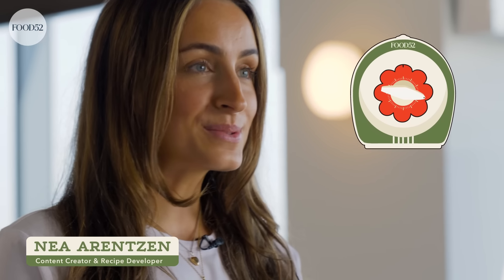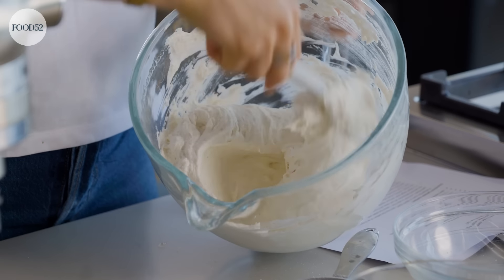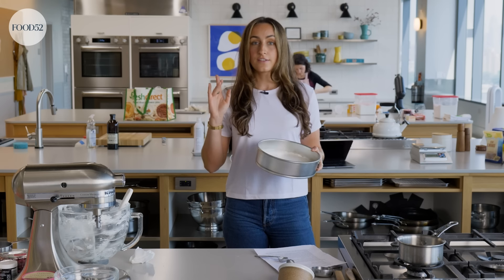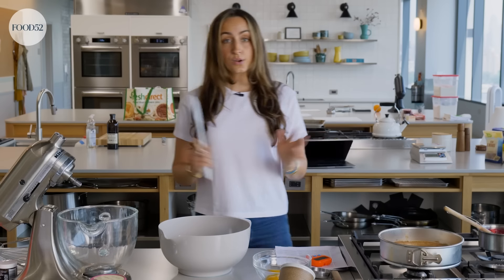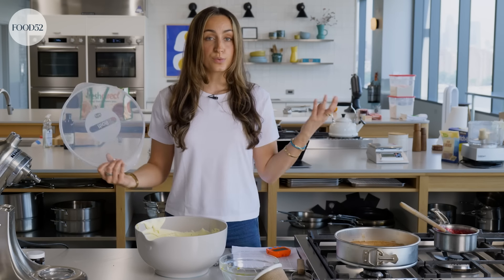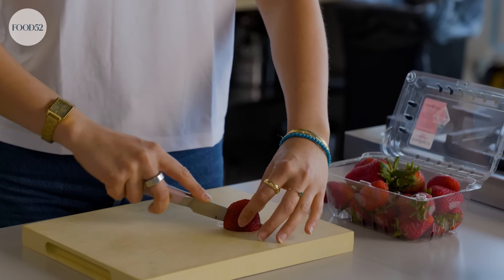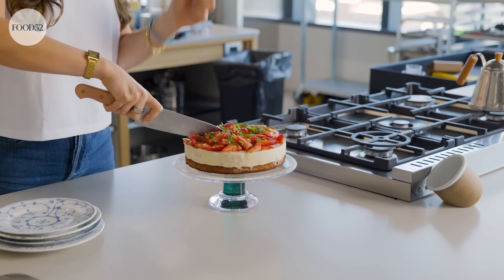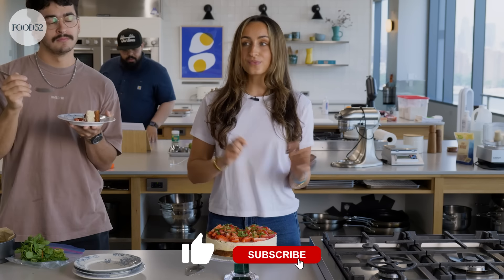No-Churn Ice Cream Cake: Raspberry Crème Fraîche Semifreddo | Recipe Drop | Food52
RASPBERRY CRÈME FRAÎCHE SEMIFREDDO:
Check out Food52's new series Recipe Drop, where one of our Test Kitchen experts walks us through a brand-new recipe they developed just for Food52. Tune in for exclusive original recipes, from buttery pastries to showstopping roasts.

"I like to call this my lazy-girl ice cream cake, even though there’s nothing lazy about it. In fact, there’s a lot of whipping, folding, and measuring required to make the raspberry crème fraîche semifreddo. But what I love about it is the fact that you get an ice cream cake without needing to use an ice cream maker, or having to reassemble ice cream in cake form. The base is an almond dacquoise, which sounds scarier than it is, and we pour the semifreddo mixture right on top. Pop it in the freezer, then garnish it with fresh raspberries and serve. There’s nothing more to it than that." - Nea

CHAPTERS:
00:00 - Introduction
00:39 - Making the Almond Dacquoise Base
04:49 - Making the Semifreddo
10:11 - Finishing the Semifreddo
11:32 - Chilling Tips
12:09 - Preparing the Toppings
13:43 - Assembly
15:48 - Plating & Tasting